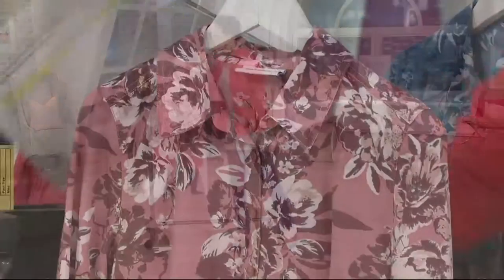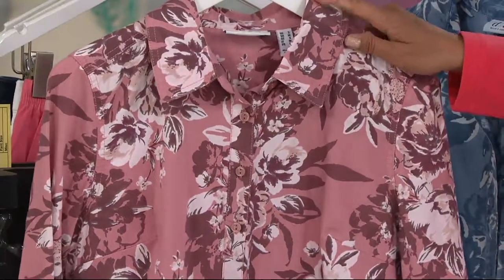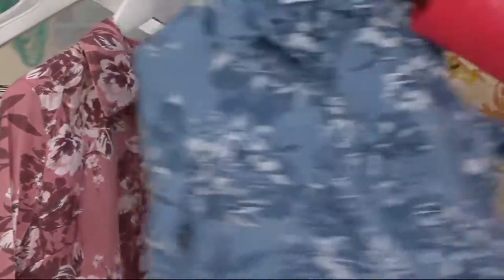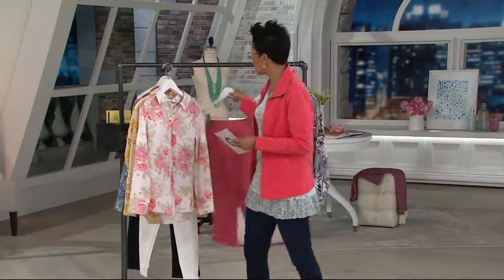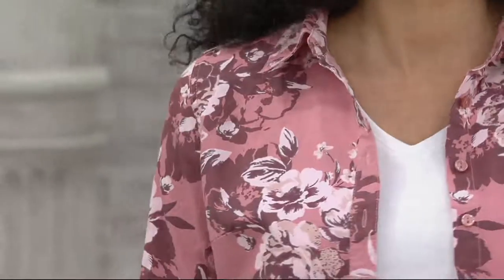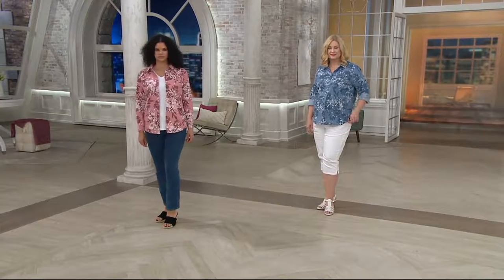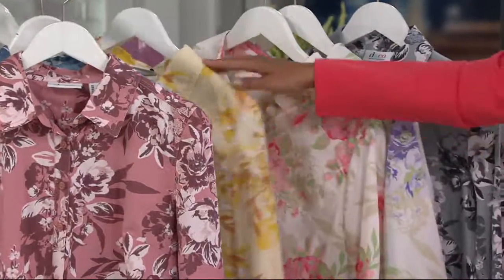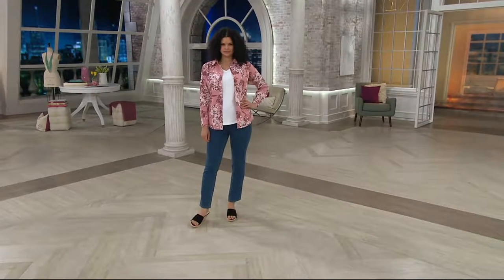Denim & Co. Button Front Floral Printed Stretch Chambray Shirt on QVC